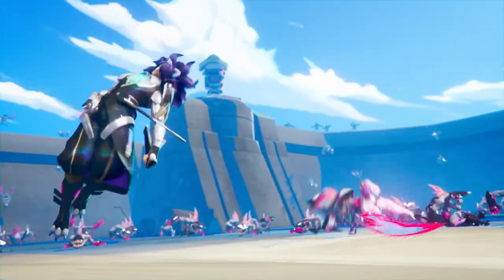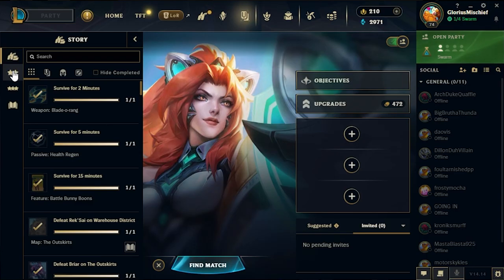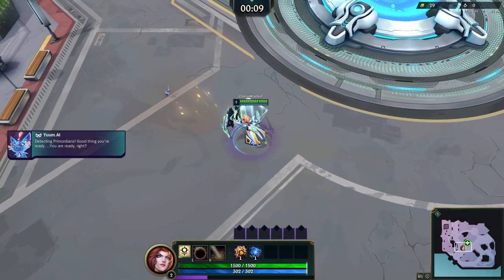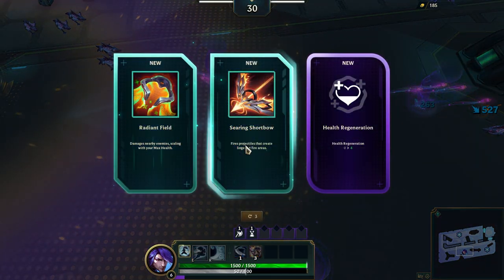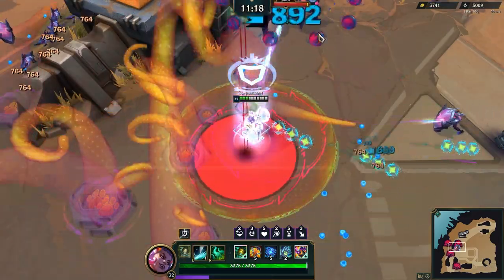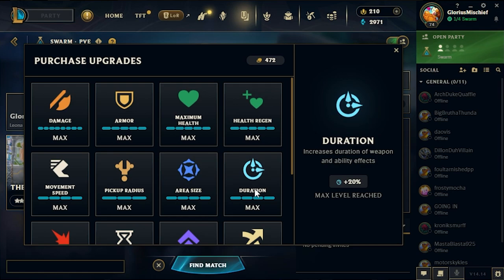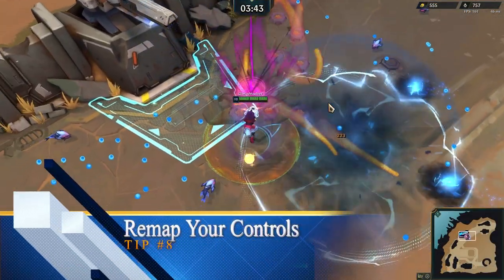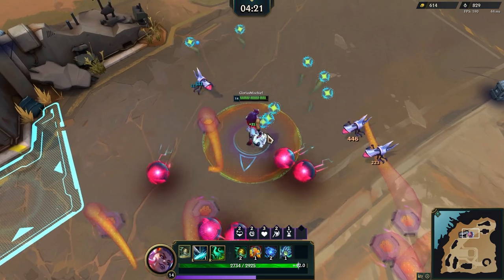10 tips to quickly get better at Swarm in League Of Legends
Swarm is the newest game mode in League of Legends. Here are 10 tips to quickly get better and streamline your playthrough of this new game mode from Riot Games!

From ARAM to TFT, League of Legends has created some of the most fun top down games of our generation. League of Legend's newest game mode Swarm is their take on the Diablo style Rogue-like with their own twists.

Learn about the best builds in swarm, the strongest weapons, and the best tips in Swarm and League of Legends by staying locked!

Are their going to be new champions dropping? They just dropped Aurora, so let's learn how to play her!

0:00 Intro
0:28 Play New Champs
0:58 How to Build
1:35 Map Tips
2:27 Finding Fortune Shrines
3:14 Evo Card Tips
4:06 Character Quests
4:38 Story Quests & Bugs
5:31 Remap Your Controls
6:26 What To Buy First
7:38 Break The Boxes
9:04 Outro